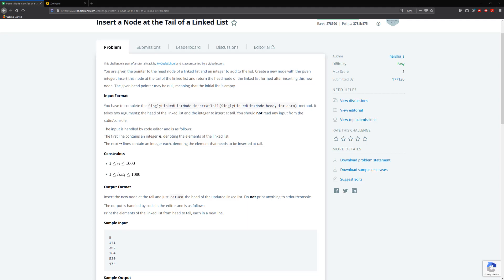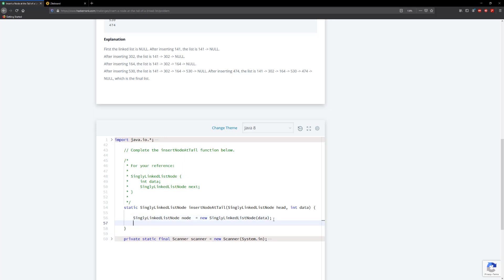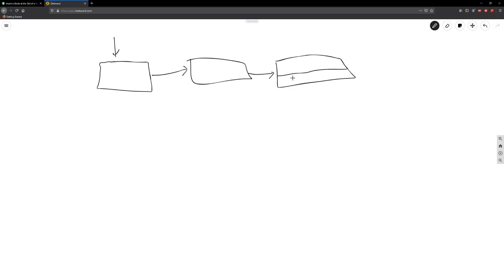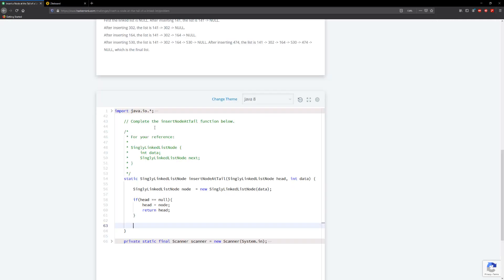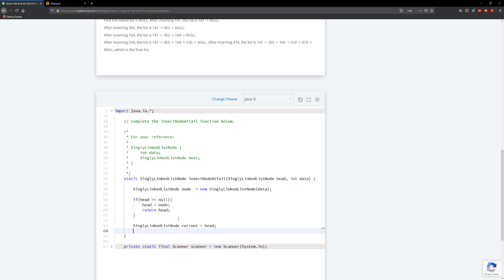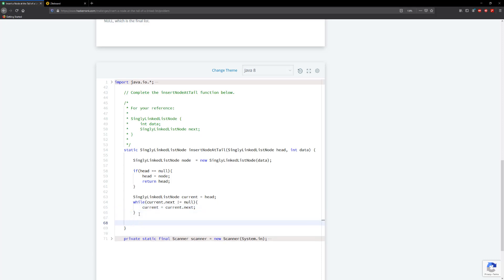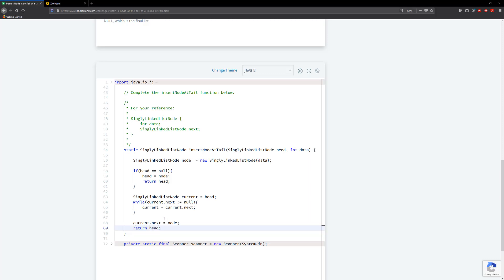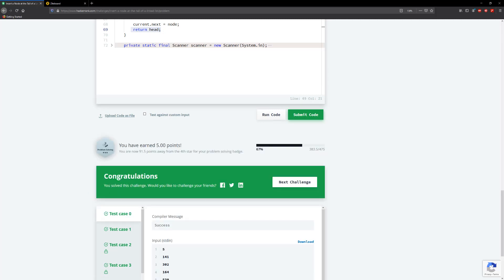Hackerrank: Insert a Node at the Tail of a Linked List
Insert a Node at the Tail of a Linked List walkthrough on Hackerrank